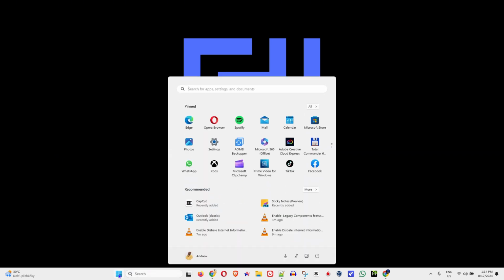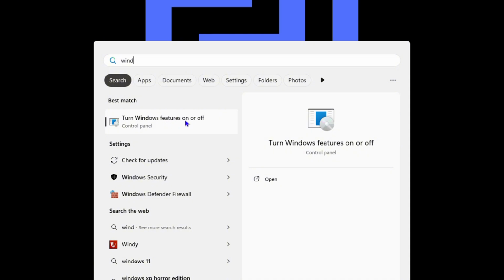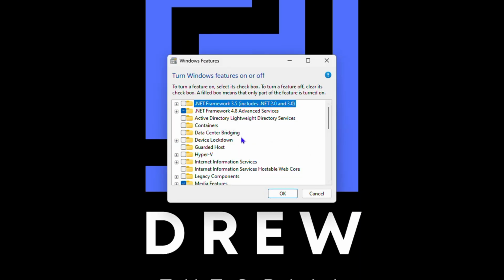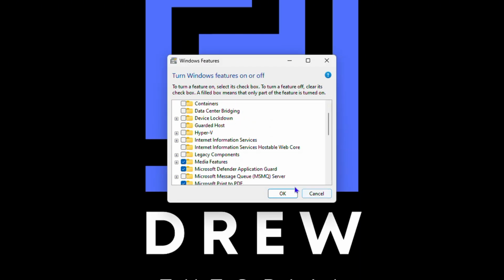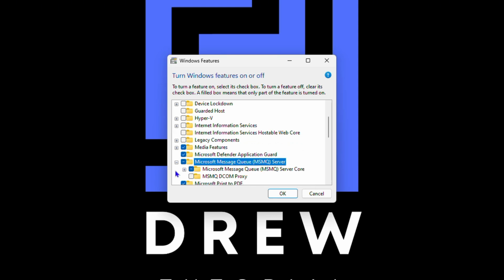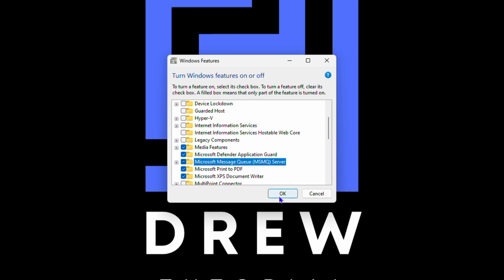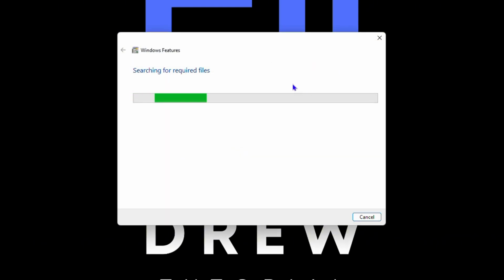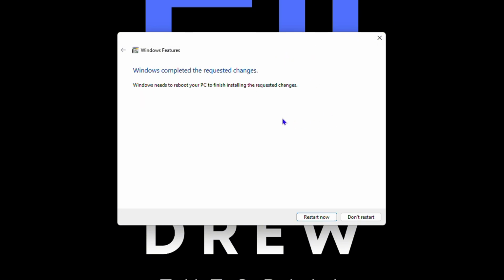How to Enable Microsoft Message Queue (MSMQ) Server on Windows 10/11 - Windows Features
In this tutorial, I show you How to Enable Microsoft Message Queue (MSMQ) Server on Windows 10/11 - Windows Features